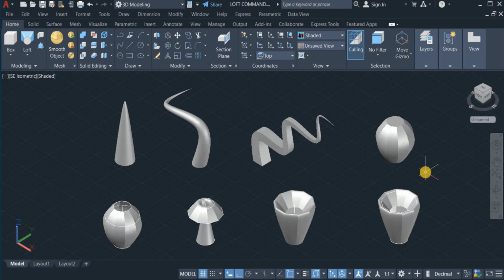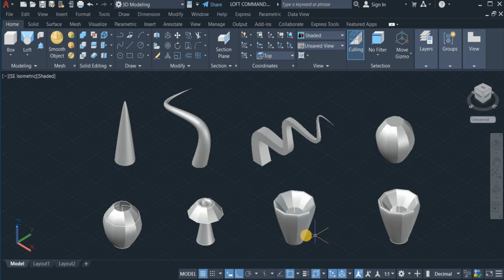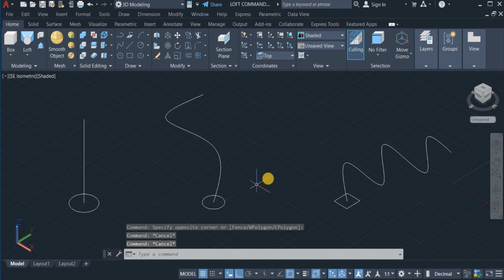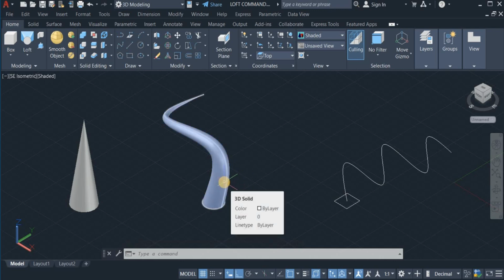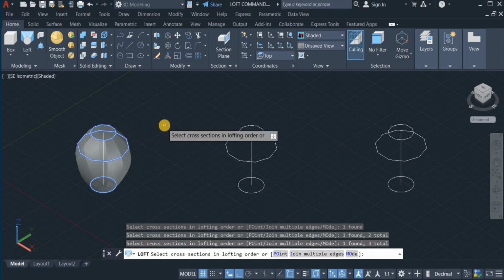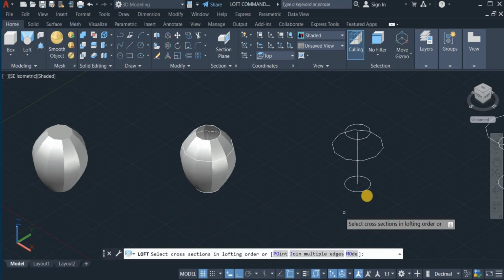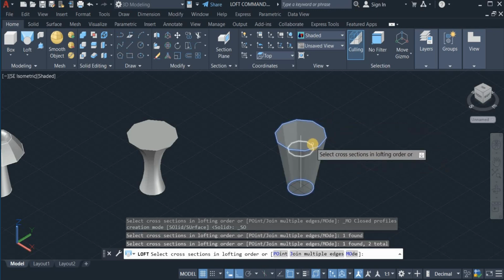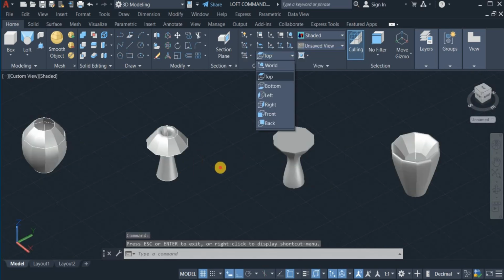The Ultimate Guide to Loft Command in AutoCAD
Unlock the full potential of 3D modeling in AutoCAD with the Loft Command, a secret weapon that will take your surface modeling skills to the next level. In this video, we'll dive into the world of Loft Command, exploring its capabilities and limitations, and providing you with expert tips and tricks to get the most out of this powerful tool. Whether you're a seasoned designer or just starting out, mastering the Loft Command will revolutionize the way you approach 3D modeling in AutoCAD. So, what are you waiting for? Watch now and discover the secret to creating complex shapes and surfaces with ease

$3Dmodeling